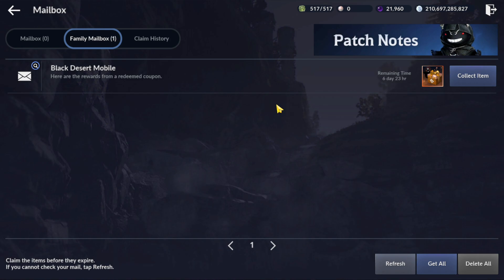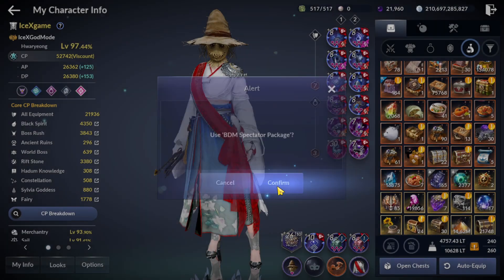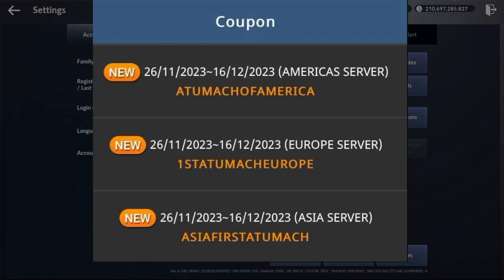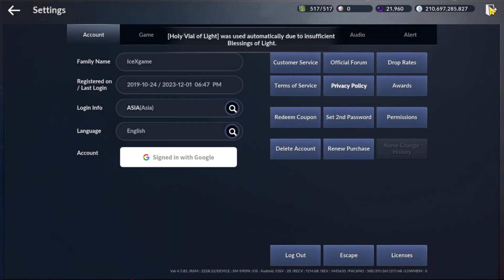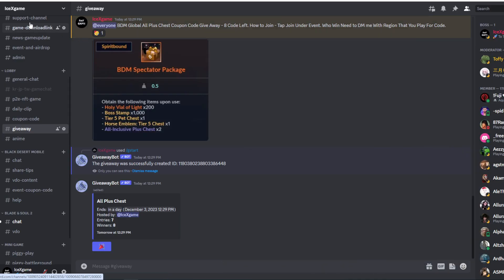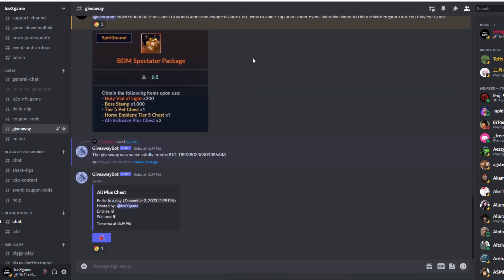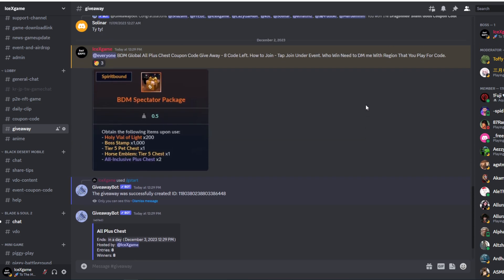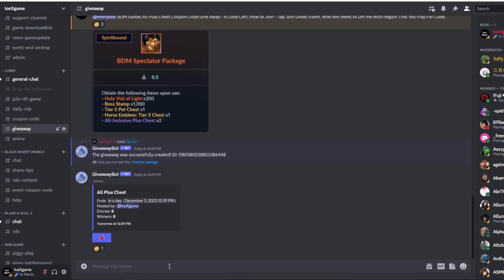Black Desert Mobile Coupon Code & All Plus Chest GiveAway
Code:
ASIAFIRSTATUMACH
1STATUMACHEUROPE
ATUMACHOFAMERICA

All Plus Chest: Join Discord & Tap Join at giveaway Event.